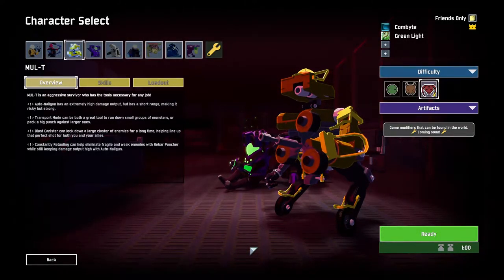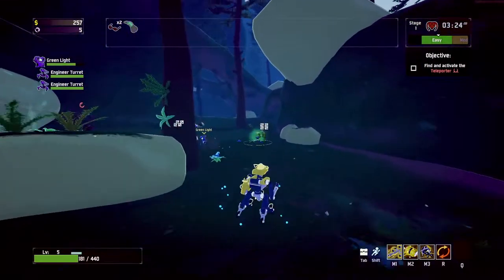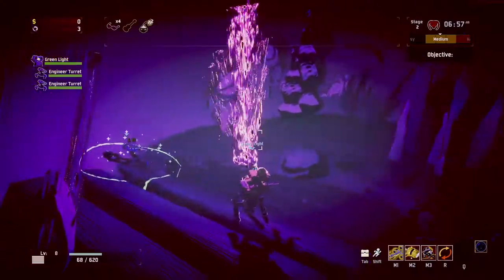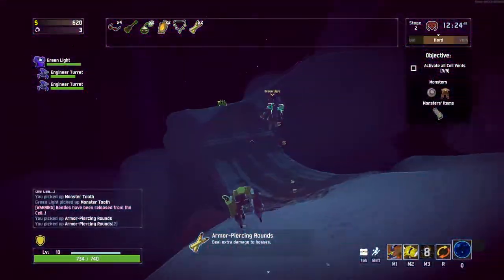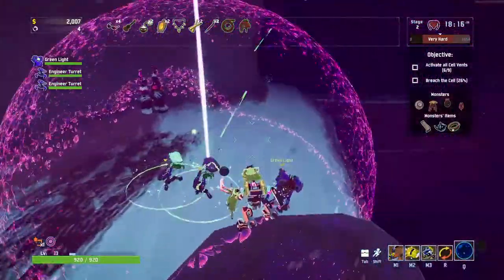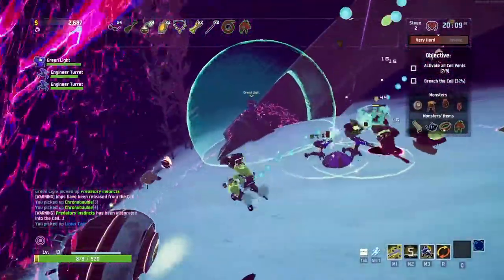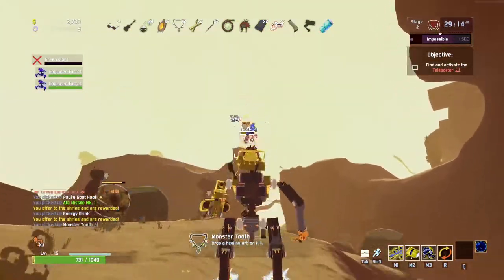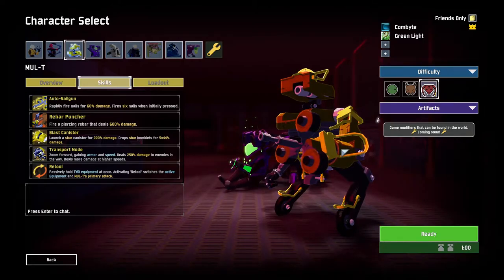Risk of Rain 2 - Obelisk Run: Monsoon - MUL-T & Engineer - Time: 35:08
I also have have a Twitter page that I utilize to try to keep you all up to date on when I might send out a new video

And I have my own discord if you are into that too!

Thanks for stopping by and hope you enjoyed!

- Combyte